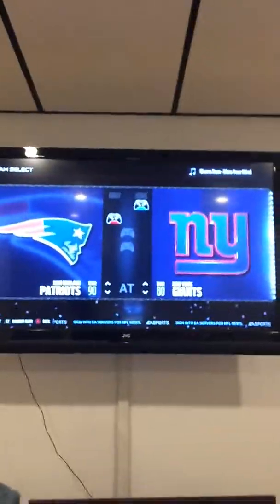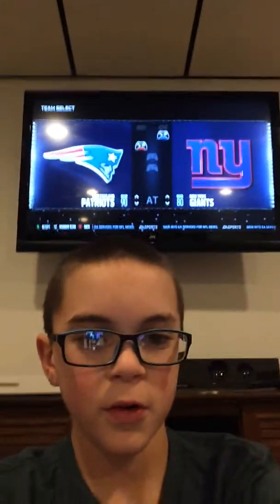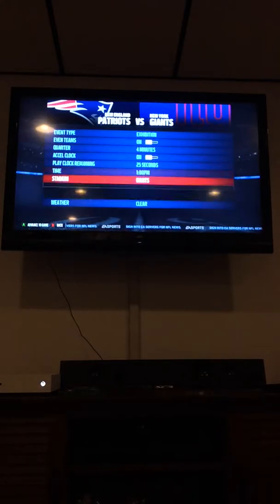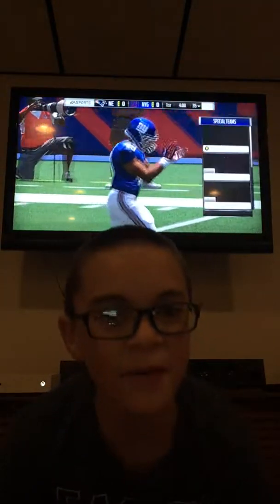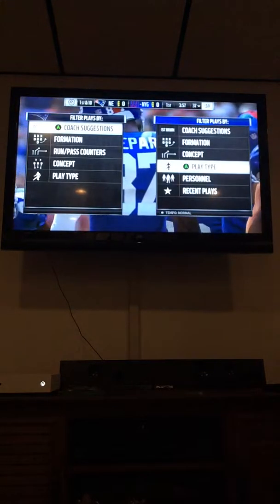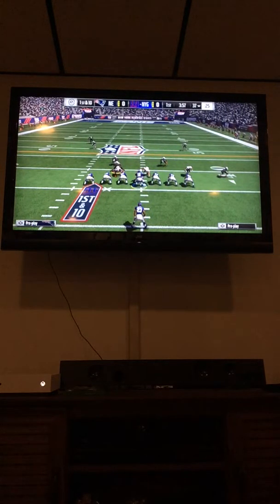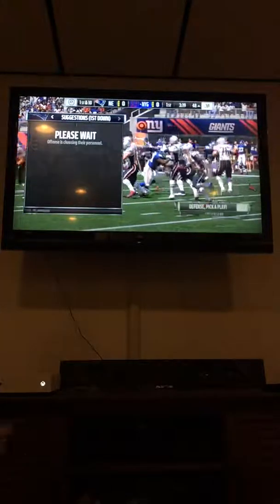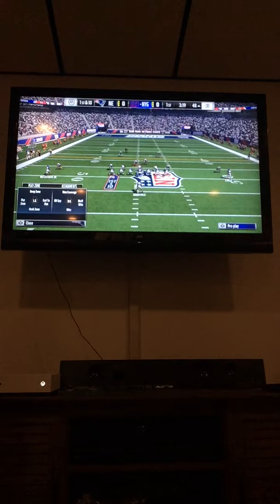Madden 17 With AmazingAnna 101